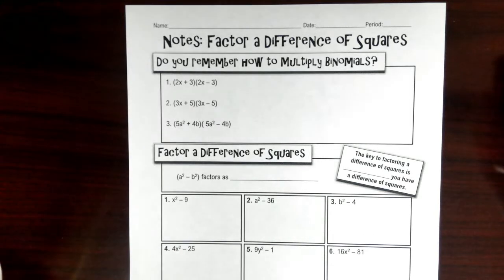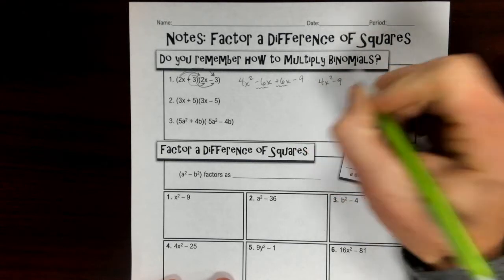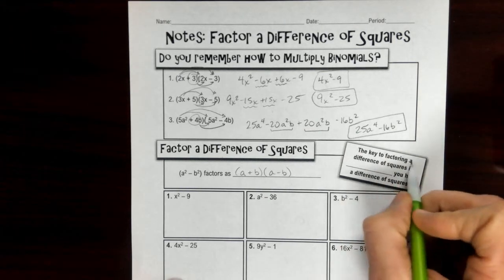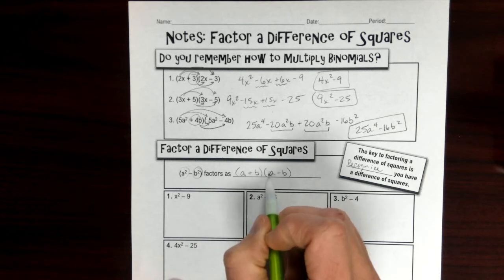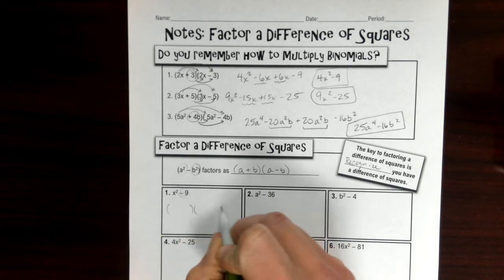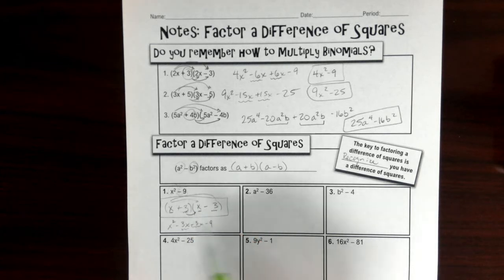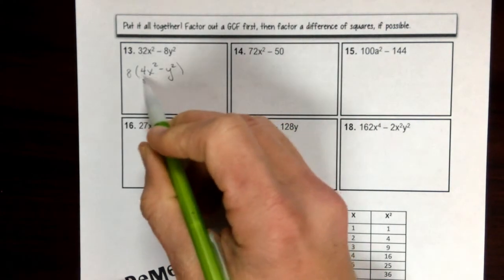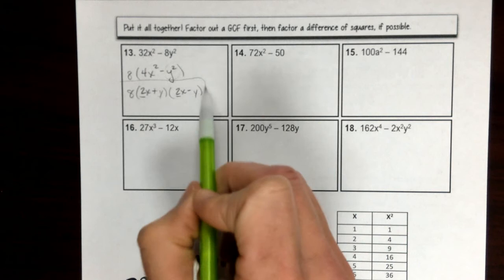Factoring Difference of squares